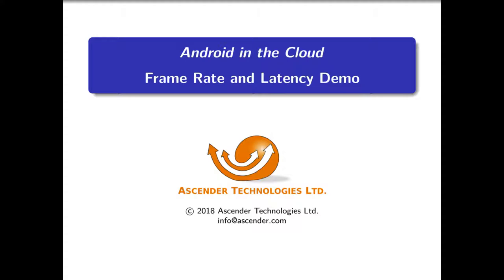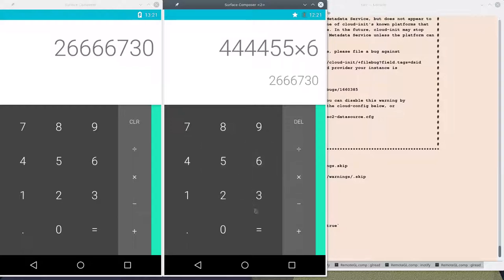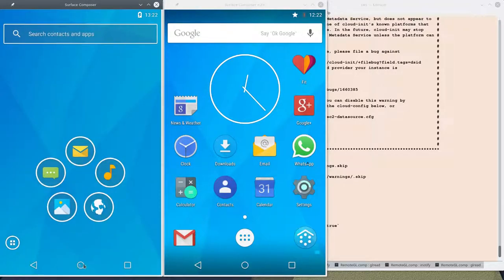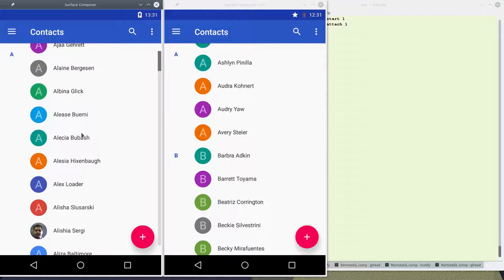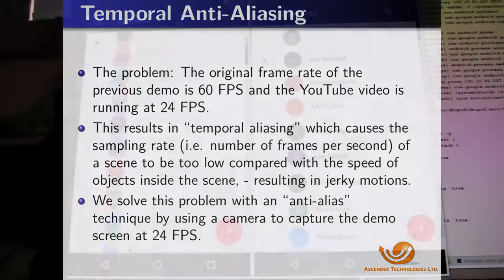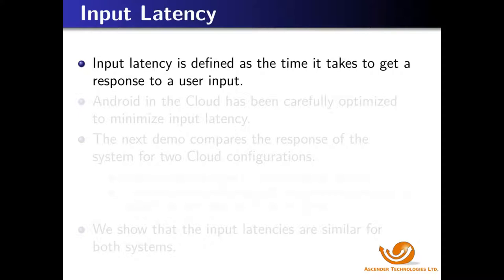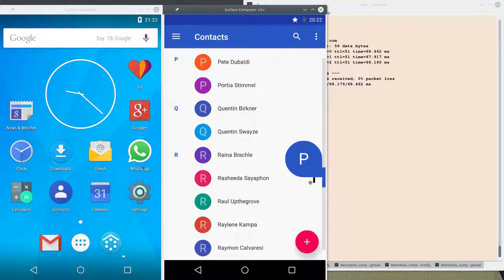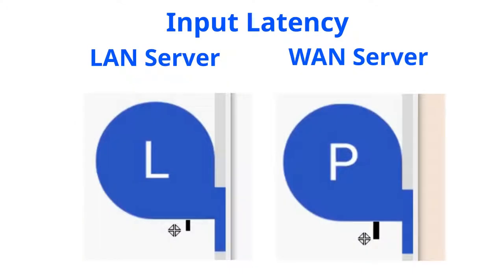Android in the Cloud: Client-Side Rendering Technology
The technology runs multiple instances of Android in the Cloud, and delivers native performance Android apps to remote non-Android platforms.
Graphical performance: We compare the performance of Cloud hosts on:
Local Networks and Wide area networks over 3000 Km distance from the local client.
Despite the 6 orders of magnitude difference in the distances of the two systems, graphical performance is shown to be quite similar.
A frame-rate of 60 FPS is maintained even for high latency and low bandwidth network links.